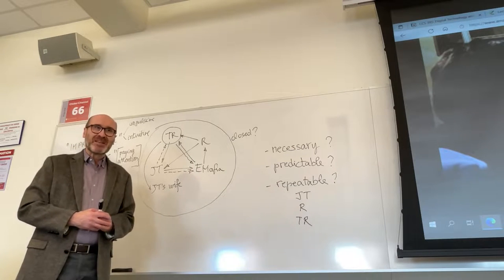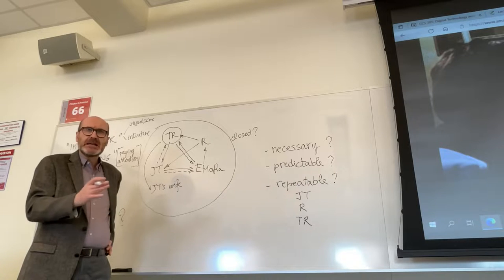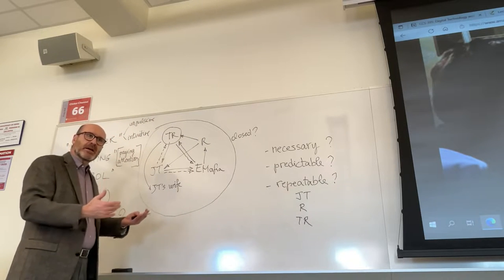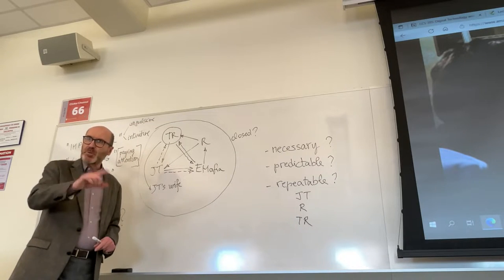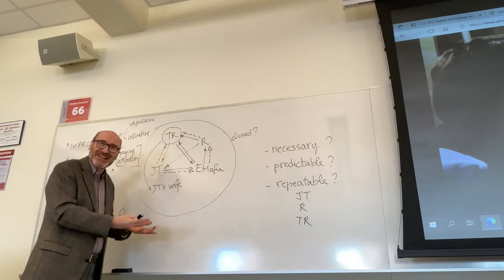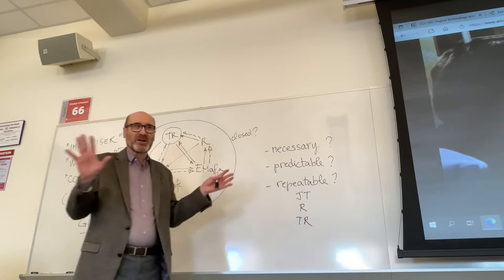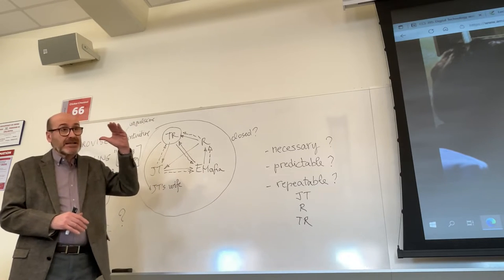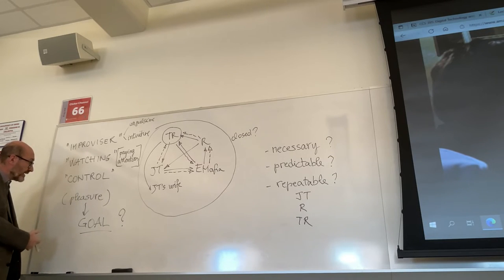CLT 362: Lecture from Apr. 8, 2022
Analysis of the film “Ripley’s Game” (2002, dir. Liliana Cavani). The scenes shown in class are not included in this video. We watched the film from the scene of the meeting between Reeves and Jonathan Trevanny at Cafe Cipriani, when Reeves offers the picture framer money to kill a man for him in Berlin, to the scene in which Reeves walks into the recording session of Tom Ripley’s wife, and demands to talk to him.